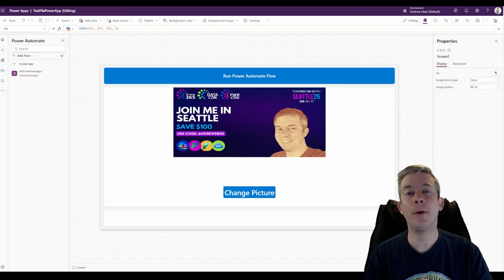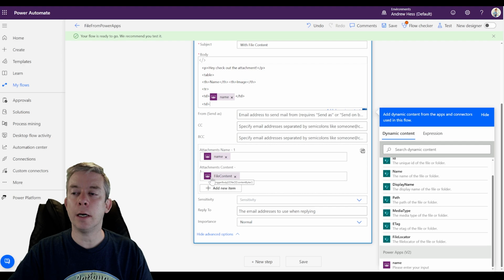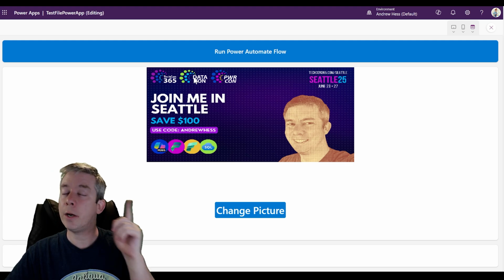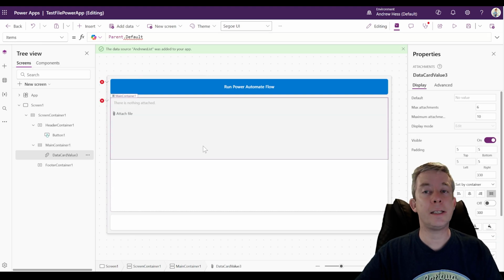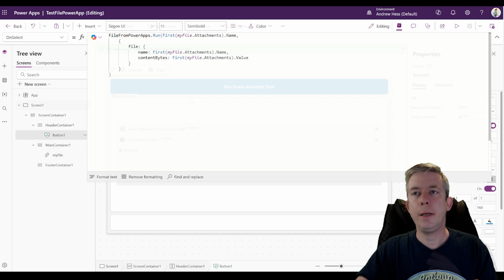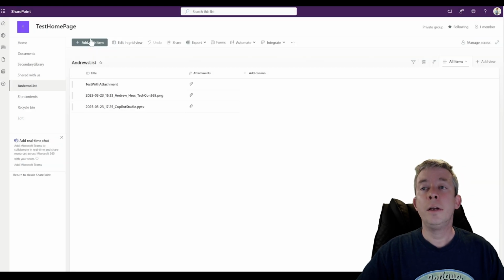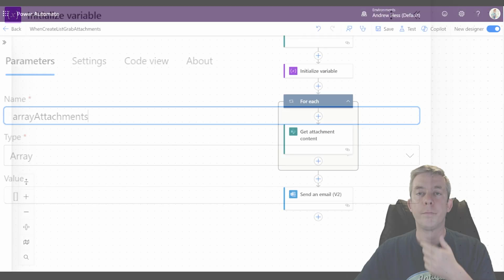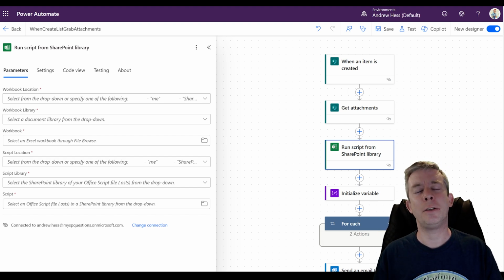Embed Images in Email + Send SharePoint Attachments | Power Automate Guide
Learn how to send multiple file attachments in Power Automate from SharePoint Lists and Power Apps — and embed images in emails using base64 or direct links.

✅ Send files via email
✅ Embed images in HTML email bodies
✅ Loop through multiple attachments in Power Apps
✅ Get the Attachment column from SharePoint.
✅ Create an Array of Attachments in Power Automate

And don't forget if you plan on attending Techcon 365 in Seattle.

Chapters:
0:00 Introduction
0:38 Catching up from last week
1:21 Send in Email V2
2:55 Send in Body of Email
9:39 Attachment Control in Power Apps
13:30 Multiple Attachments in the Attachment Control
14:47 SharePoint List Attachments
19:40 Create Array of Attachments
23:00 Other questions
24:00 Conclusion